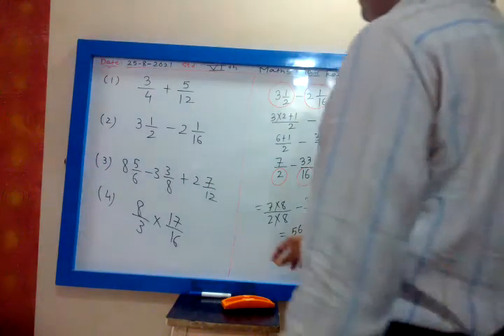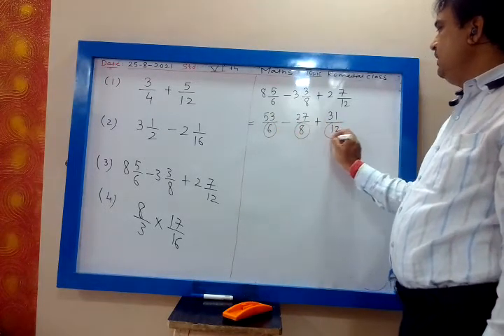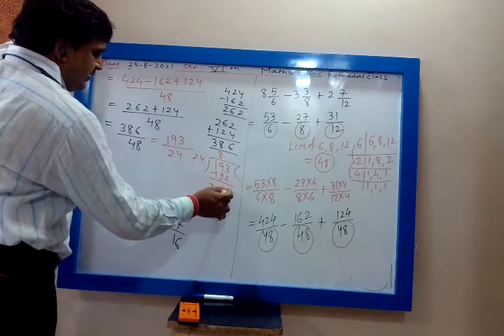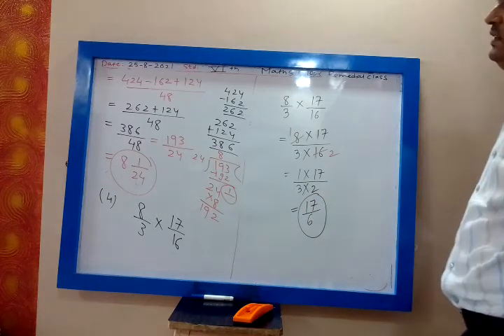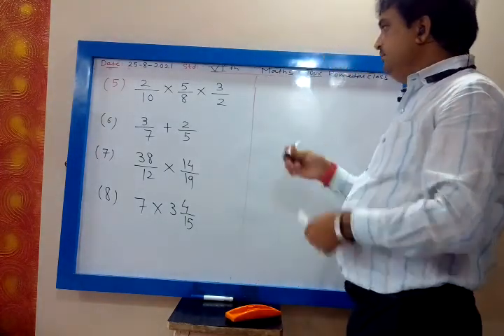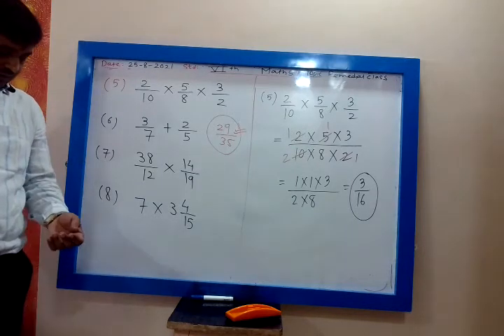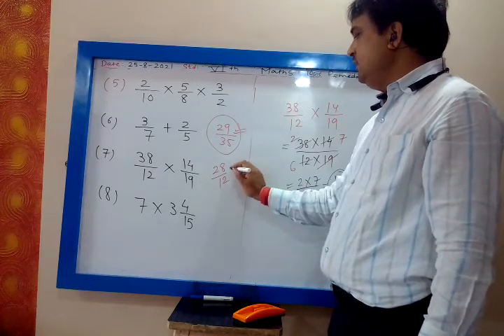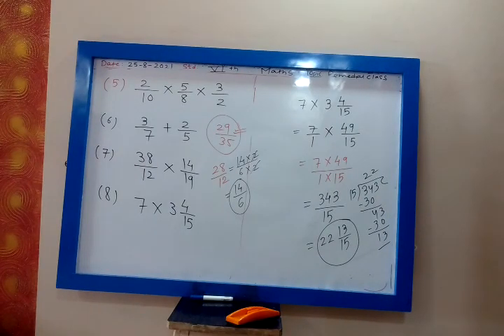6 th ICSE Maths ; Remedial Class , Part-4